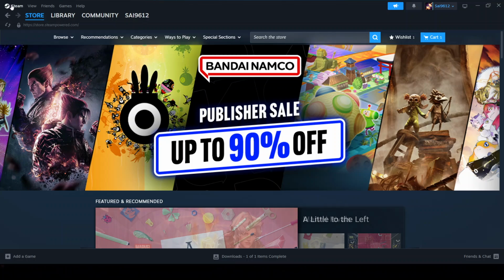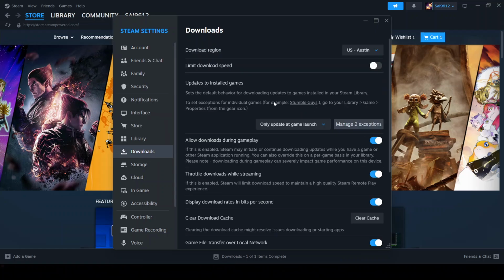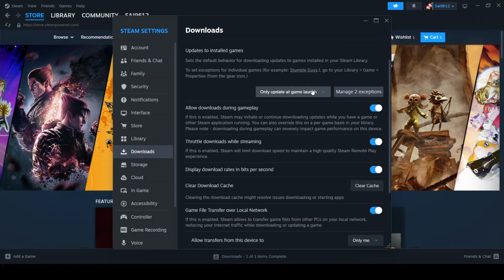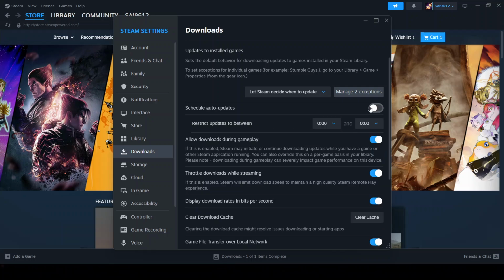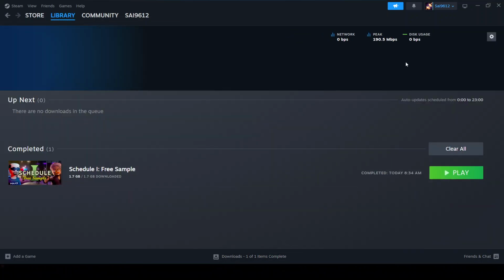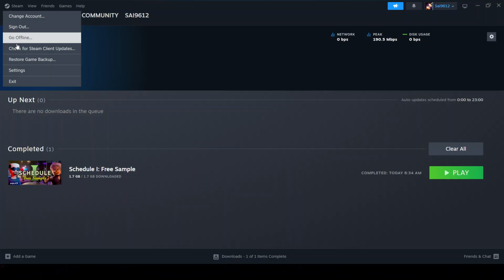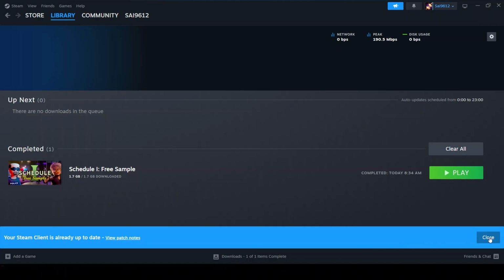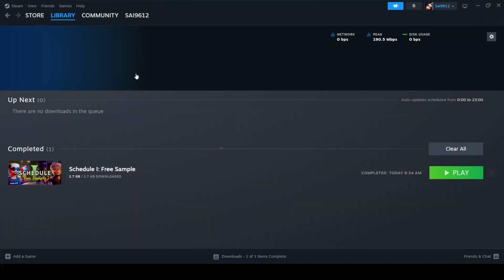How to Update Steam Application To Latest Version 2026 (Step By Step)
Learn How to Update Steam Application To Latest Version in this video.

In This Video, We'll Show You 👇
Update Steam App
Steam Update
Steam Update Tutorial
Steam Latest Version
How To Update Steam To Latest Version
Updating Steam
Steam Not Updating
Steam Update Fix
Steam Update Problem
Steam Update Guide
Steam Client Update
Steam Download Update
Steam Update Issue
Steam Update Error
Steam Update Help
Steam Update Stuck
Steam Update Failed
Steam Update Slow
Steam How To Update
Steam App Update
Update Steam
Steam
Steam Download
Steam Install
Steam Games